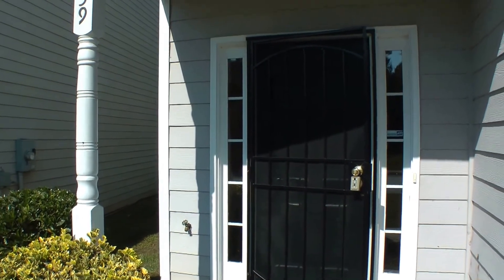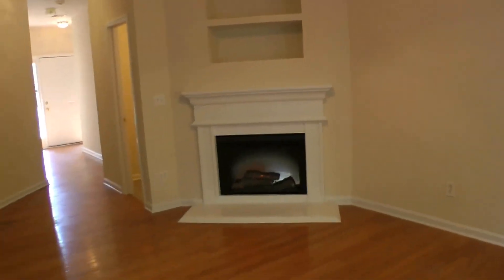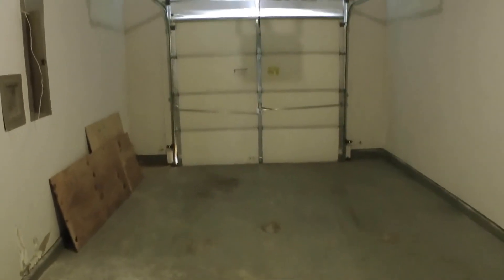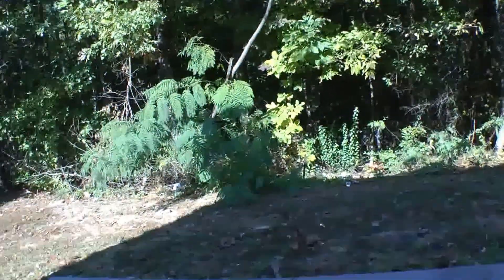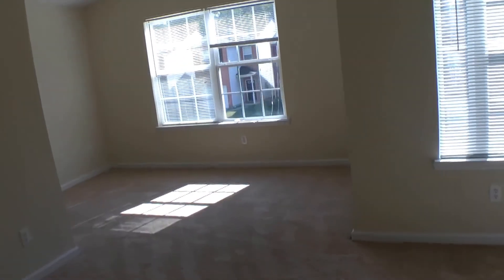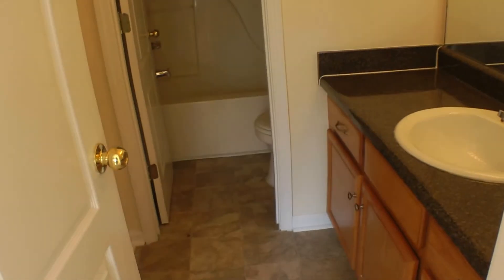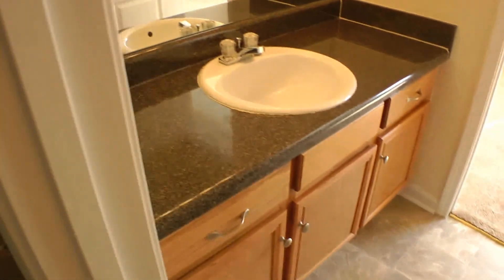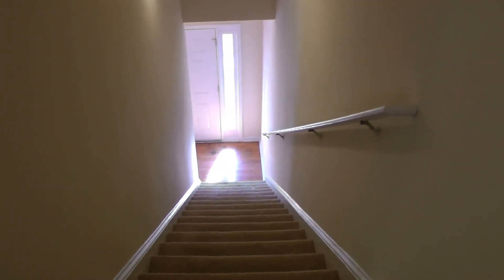"Home For Rent in Atlanta" College Park Home 3BR/2.5BA by "Atlanta Property Management"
to know more about "Atlanta Property Management". for a list of our available properties--all online!

"Home For Rent in Atlanta"? Here's a complete video walkthrough tour of 2839 Windsor Forrest Court, College Park, GA 30349. Needing a great location to Hartsfield-Jackson Airport and the future Atlanta Aerotropolis? You will enjoy the fabulous location of this charming three-bedroom, 2.5-bathroom, two-story home in the Windsor Forrest subdivision. You will enjoy the convenience to I-285, I-85, the future Porsche Headquarters, Downtown College Park, Woodward Academy, and Union City. Within moments, you can get on I-85N and be in Downtown Atlanta. This property includes: one-car garage; backyard patio; open floorplan; neutral paint throughout; hardwood floors; downstairs powder room; family room with fireplace; built-in shelving; breakfast bar; carpeted bedrooms; and a master suite with walk-in closet.

This custom video tour is a service of the leader in "Atlanta Property Management". Owners who don't want to be landlords appreciate our end-to-end property management! Our website holds answers to all your "Atlanta Property Management" questions.

Get to know more about "Atlanta Property Management"! and see how Ritan Property Group can make life easier for you.